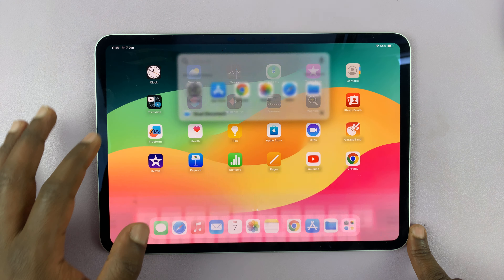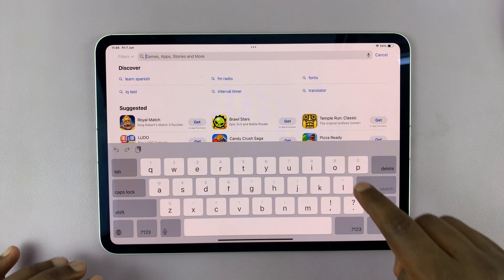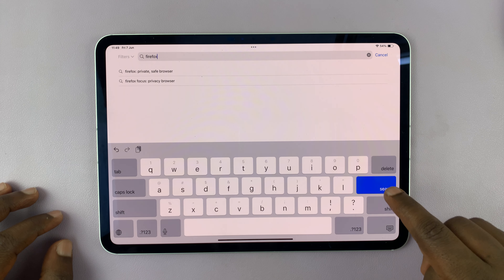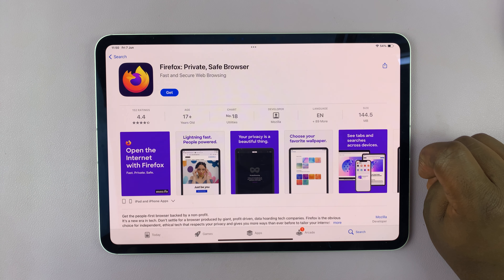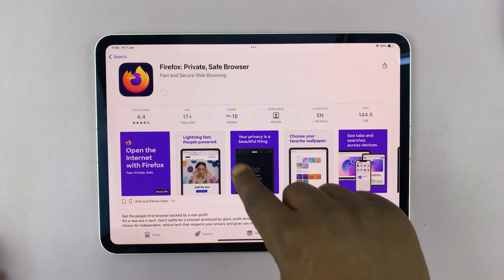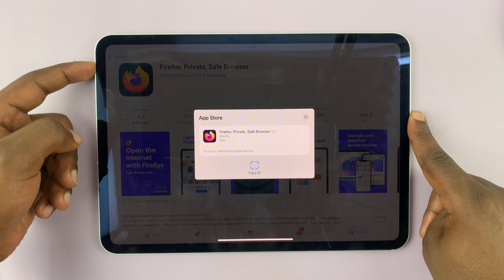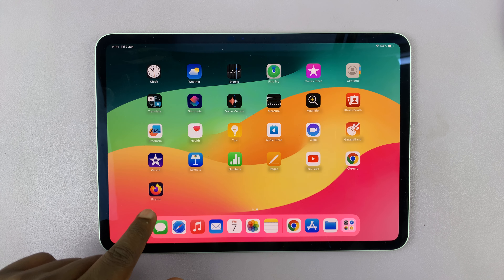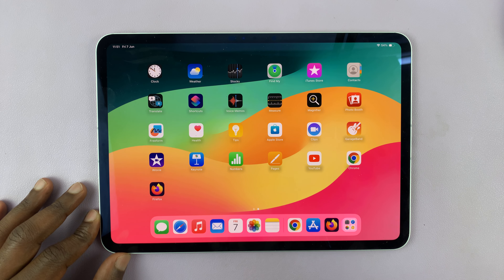How To Install Apps On M4 iPad Pro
Our comprehensive tutorial on how to install apps on your M4 iPad Pro. Download and install your favorite apps to your iPad.

Whether you're a seasoned tech enthusiast or just getting started with your new device, this step-by-step guide will walk you through the process from start to finish.

Install Apps On M4 iPad Pro:
How To Download Apps On M4 iPad Pro:
How To Get Apps On M4 iPad Pro:
How To Download & Install Apps On M4 iPad Pro:

Step 1: Open the Apple App Store offers you ways to discover new apps. Tap on the "Search" button in the bottom-right corner of the App Store screen.

Step 2: If you know the name of the app you're looking for, simply type it into the search bar at the top of the screen. The App Store will instantly display relevant results, making it easy to find and download your desired app.

Categories: Browse apps by category to discover new and popular options in specific genres such as Productivity, Games, Education, and more. Simply tap on a category to explore the apps within it.

Featured: Check out the curated selection of featured apps, which are handpicked by the App Store editors for their quality, innovation, and relevance. These featured apps often include special promotions, discounts, or exclusive content.

Step 3: Once you've found an app you'd like to install, select the app you want to download from the search results or category listings to view its details page.

Step 4: Depending on whether the app is free or paid, you'll see either a "Get" or a price button. Tap on it to initiate the download.

Step 5: If prompted, you may need to authenticate the download with Face ID, or your Apple ID password. Simply double tap on the power button to help you authenticate.

The app will begin downloading immediately, and its icon will appear on your home screen. Depending on the size of the app and your internet connection, this process may take a few seconds to a few minutes.

Step 6: Once the download is complete, you can tap on "Open" from the app's details page. You can also go to the apps screen and tap on the app's icon to open it and begin using it right away.

Cell Phone Tripod Adapter